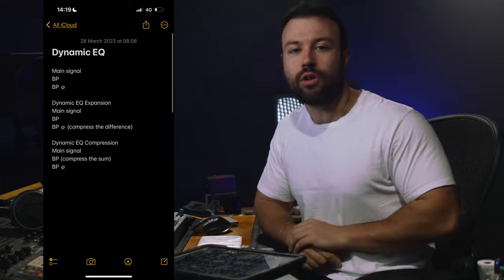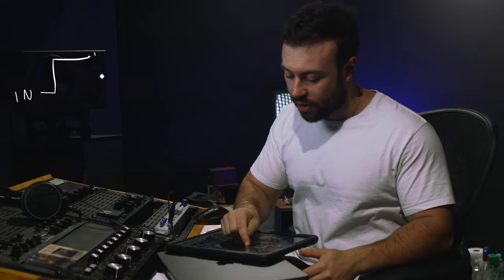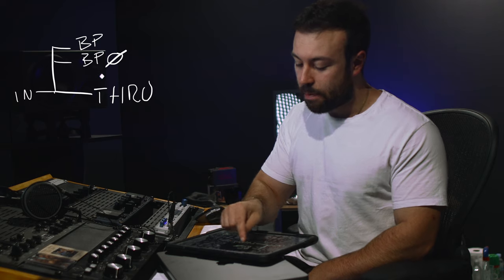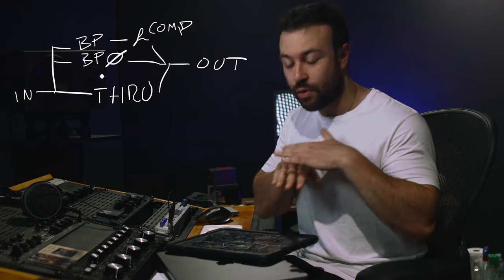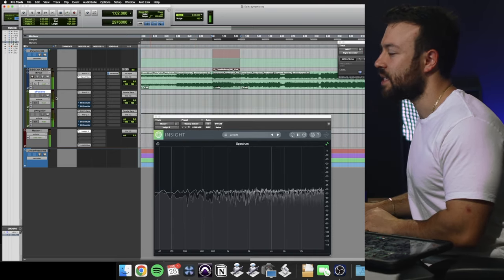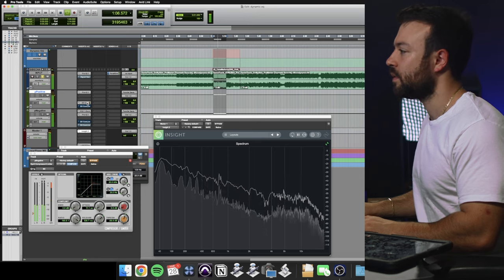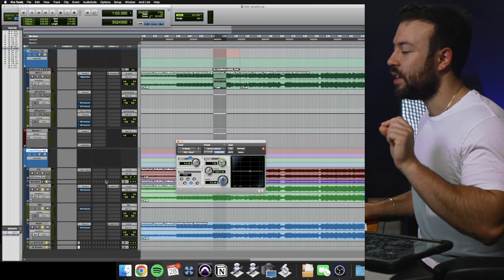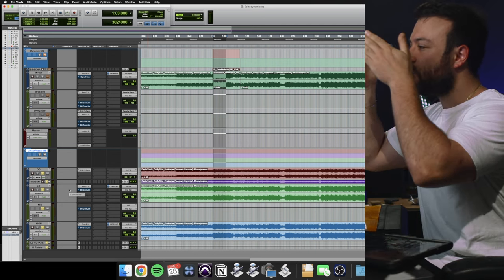Mastering Engineer Debunks Dynamic EQ VS Multiband Compression; MUST WATCH